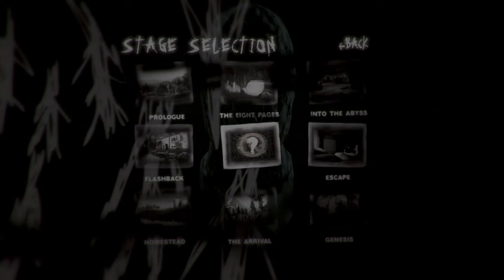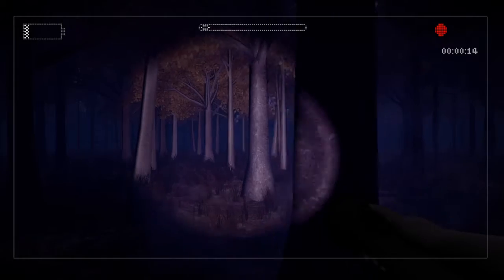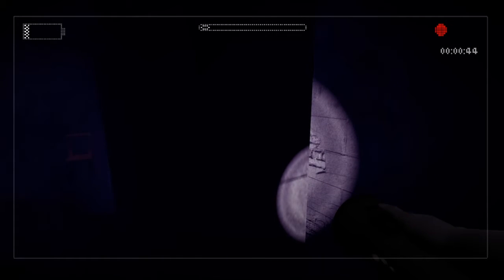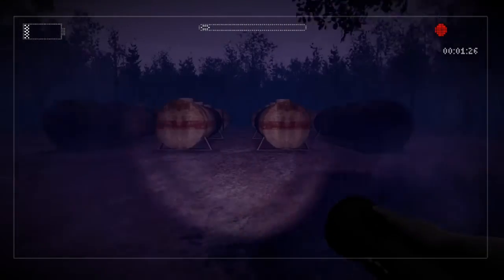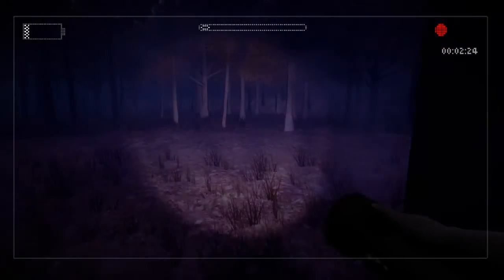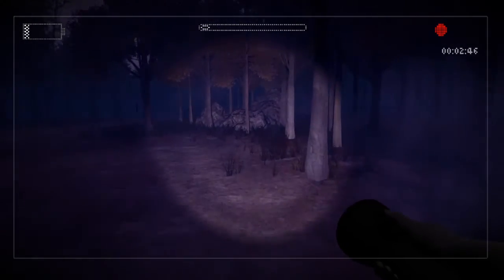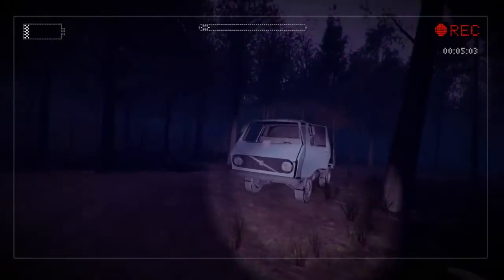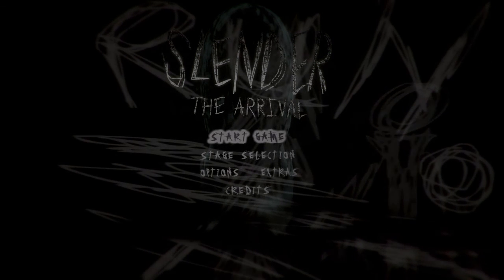Slender The Arrival Genesis Completed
Slender The Arrival Genesis Complete Slender The Arrival Gameplay Plz Enjoy